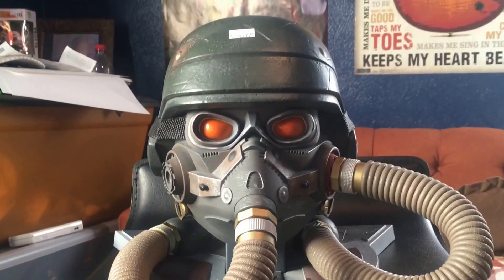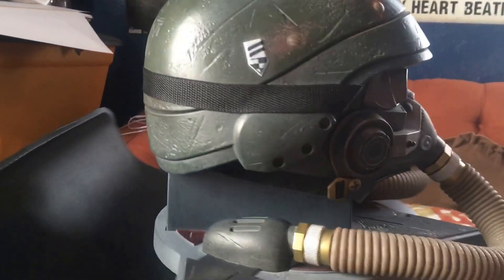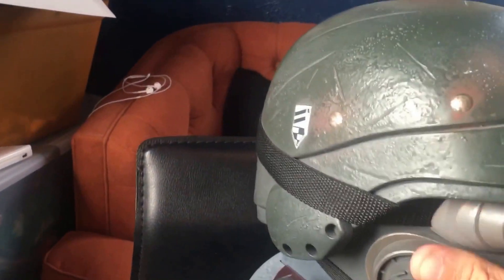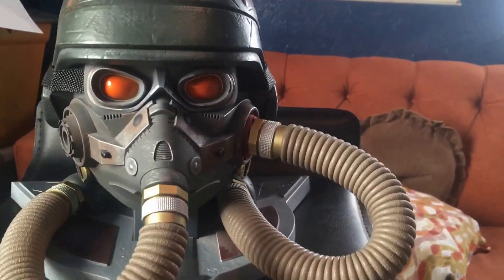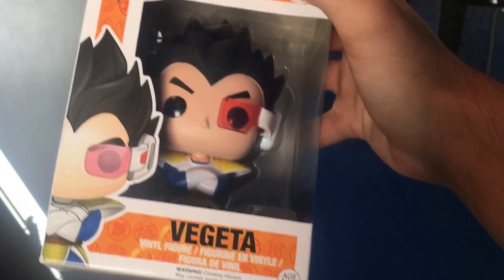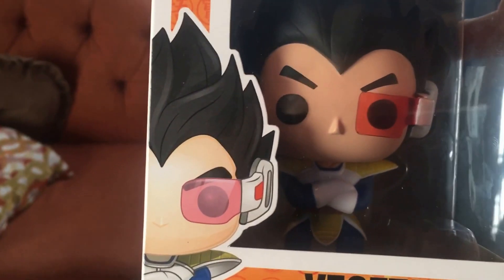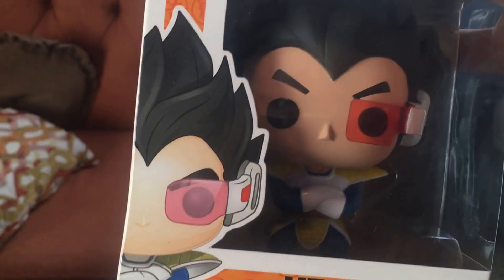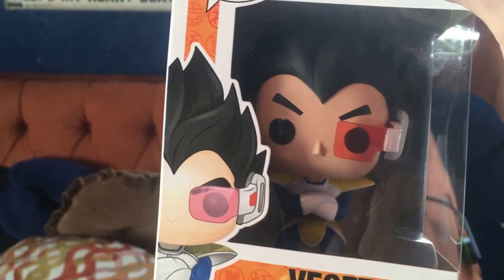Stuff I bought